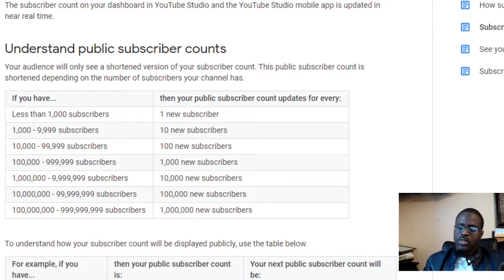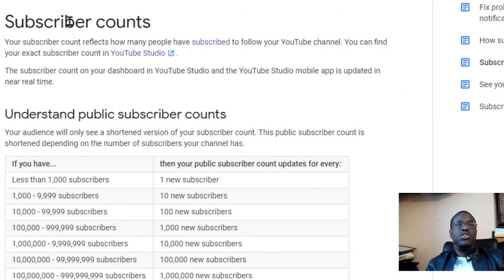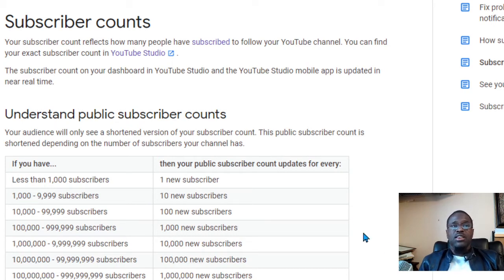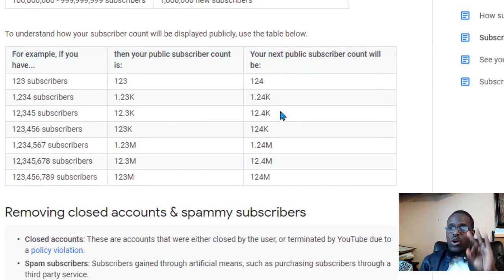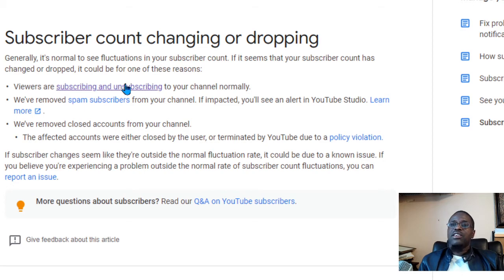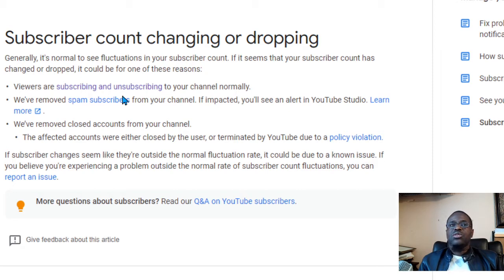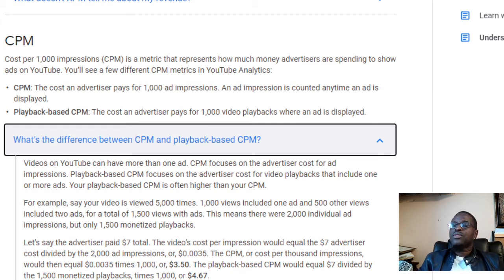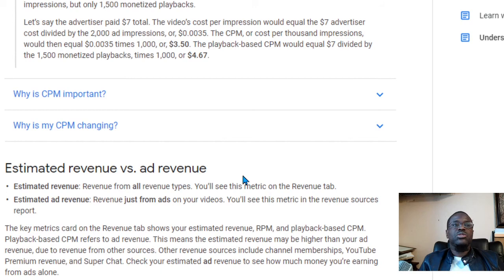Understanding Subscriber Count, Why I'm Losing Subscribers & Ads revenue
0:00 - Intro
2:30 - Subscriber Count
13:36 - Losing Subscribers
29:12 - Understanding ads Revenue